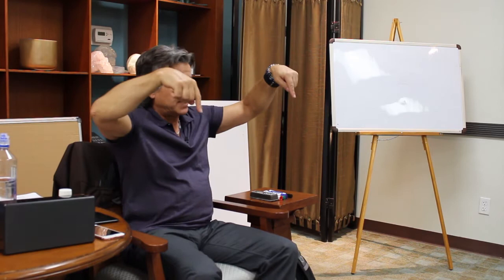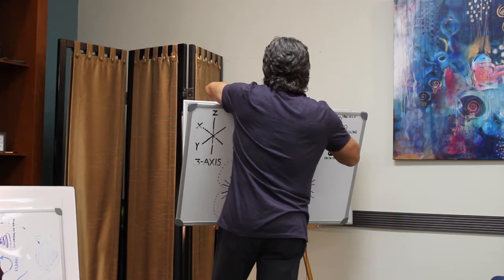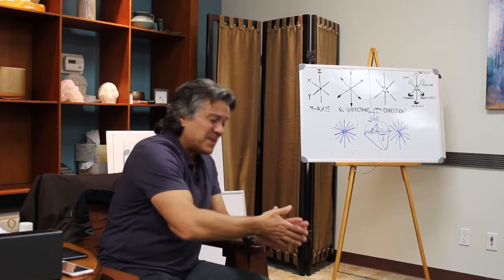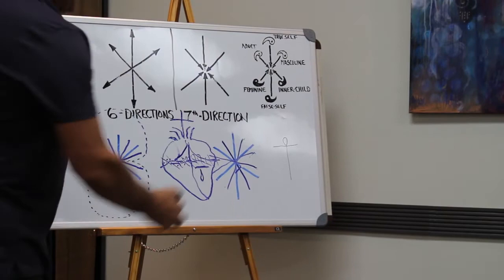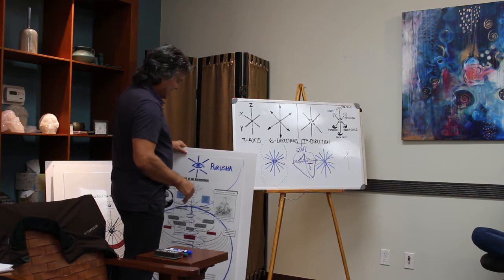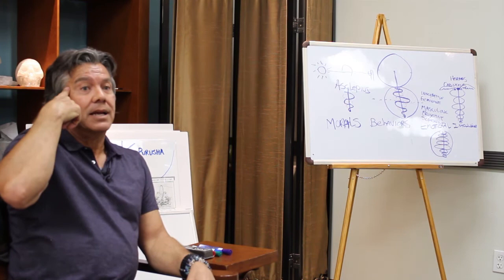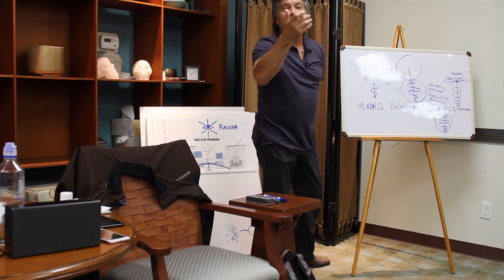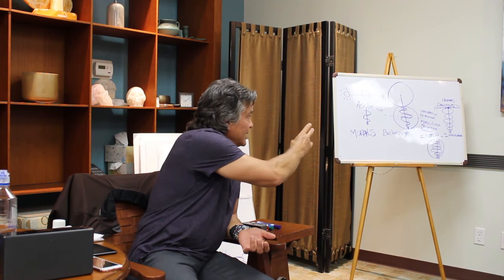Apex Moments – Unconscious Contracts & Dreams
Published on Dec 29th, 2017
This video is an excerpt from one of Ronald Holt's Quantum Navigation meditation evenings held in Phoenix, Arizona on December 14th, 2017. It contains one lecture from his continuing series of lectures given to him through channeled inspiration. Meditation practice is not included in this video.

This video is an overview of some of the deep work involved in Quantum Navigation. To find out more about Quantum Navigation and Ronald Holt's work, please see our web

Evening sessions are held in Phoenix nearly every month, and full workshops are also available in locations worldwide. Ronald Holt is available for private consultation and mentorship.

Find us on the web at: Facebook Seed of Life Institute and SOLi School